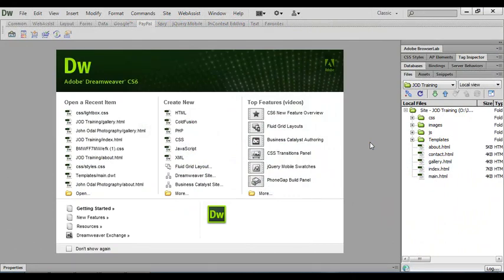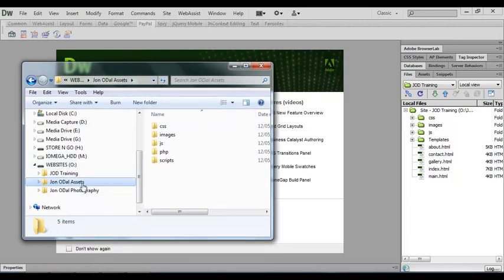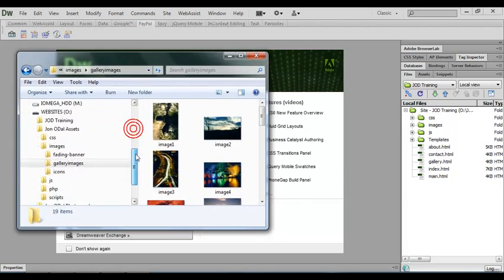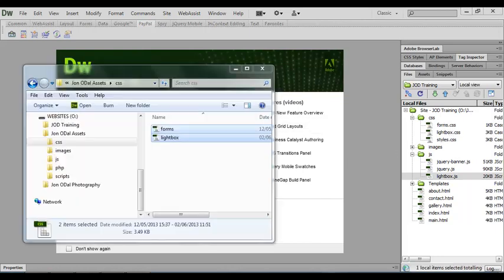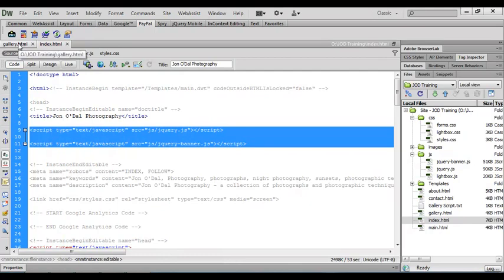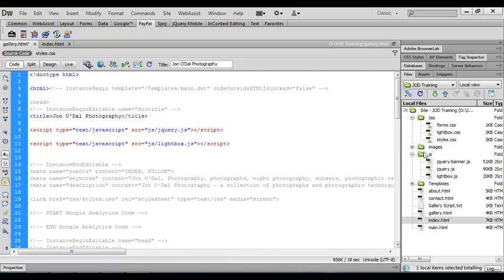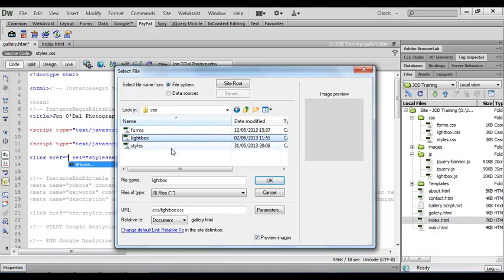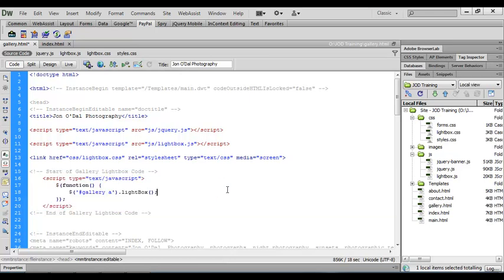42 Setting Up an Image Gallery Dreamweaver Web Design Project 1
This tutorial looks at how we add an image gallery to your website using JavaScript, CSS and Dreamweaver CS6. If you would like to download the high quality video tutorials and asset files that accompany this series, or for more tutorials